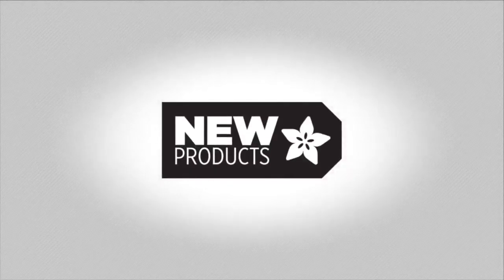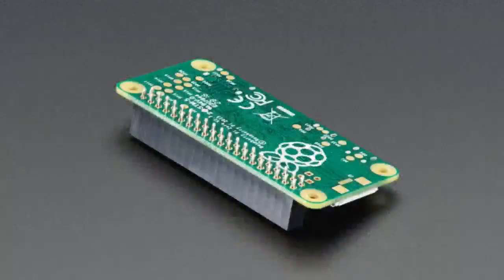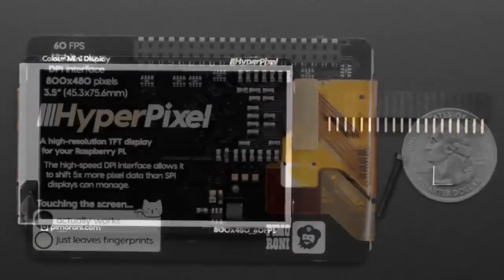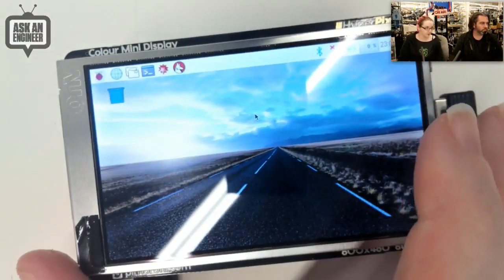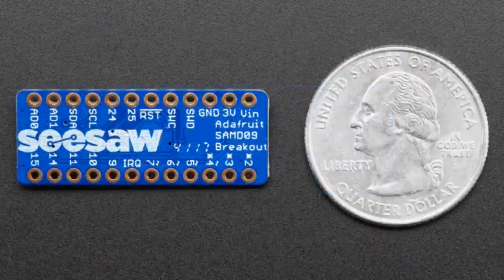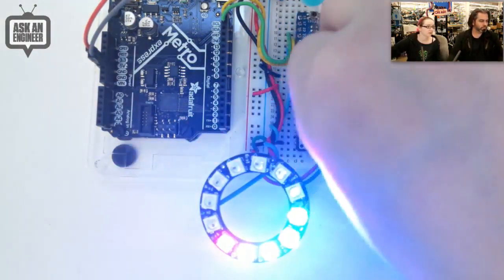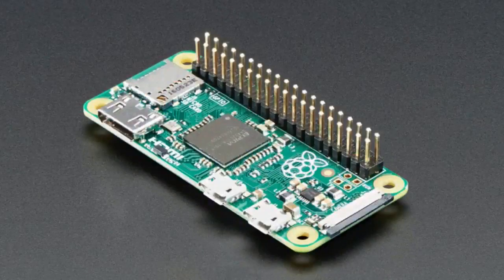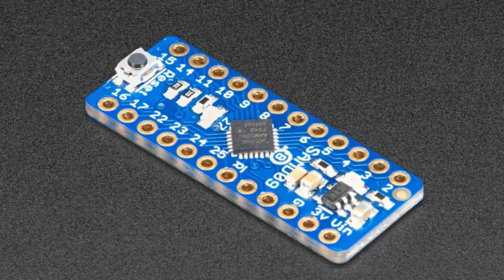New Products 11/1/2017 @adafruit